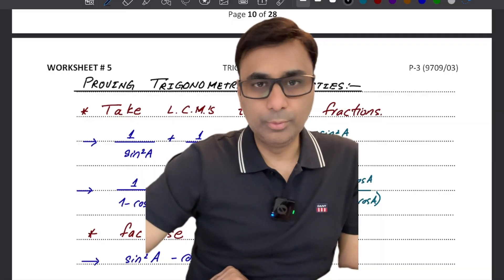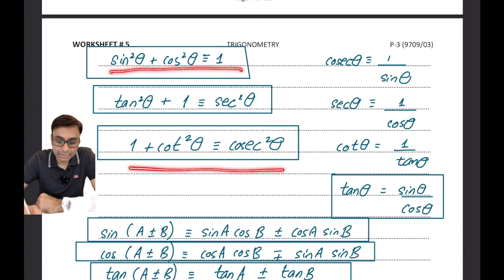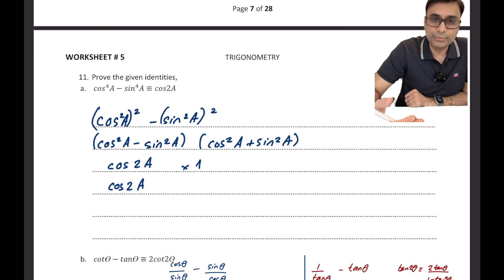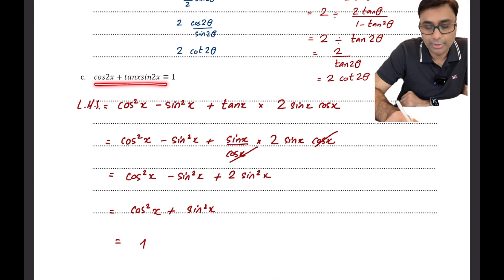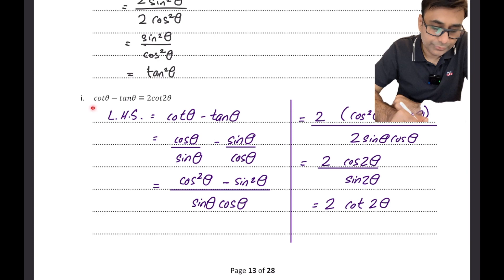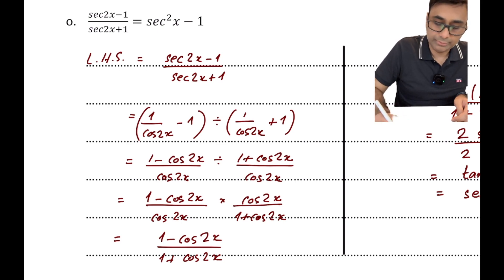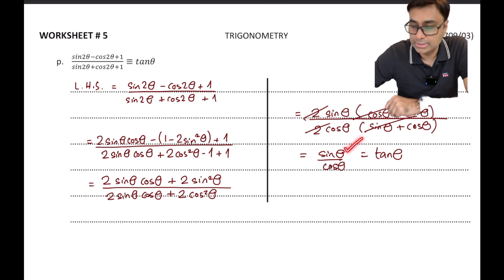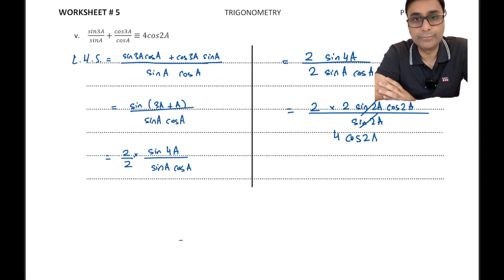PROVING TRIGONOMETRIC IDENTITIES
Trigonometric Identities - Arsalan Farrukh

In this Maths education video, we'll be exploring the topic of Trigonometry and learn how trigonometric identities are derived. Whether you're a student, teacher, or just someone who loves Maths, this video will give you a solid understanding of this topic.

Our engaging and informative videos cover a range of topics, from basic concepts to advanced theories and applications. Led by renowned faculty member Arsalan Farrukh, our lessons will help you grow your skills and pursue further studies and careers in these fields. Join us on this exciting journey of learning and exploration!